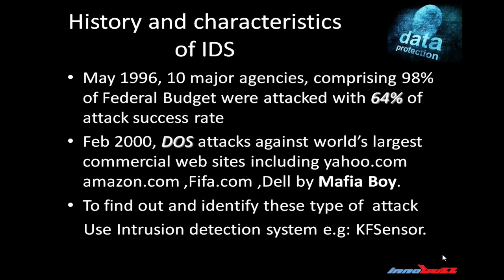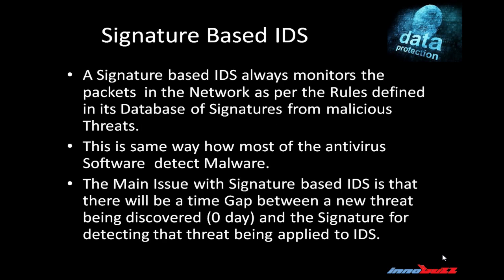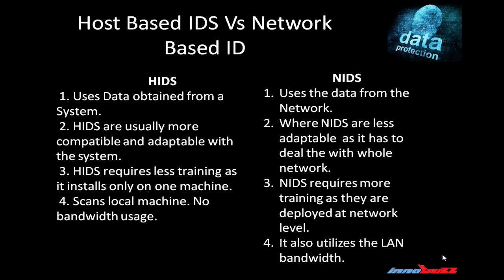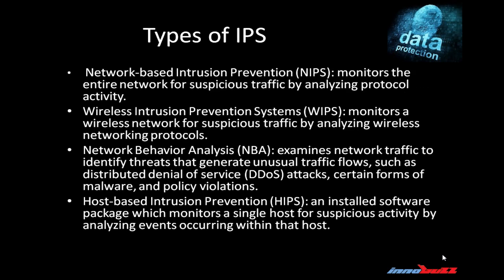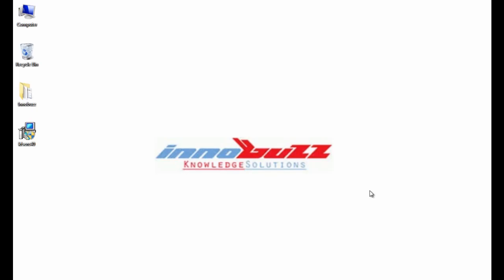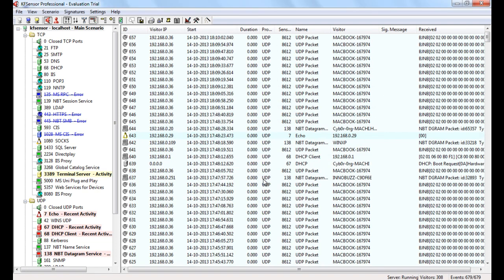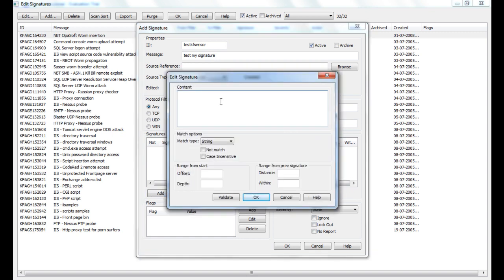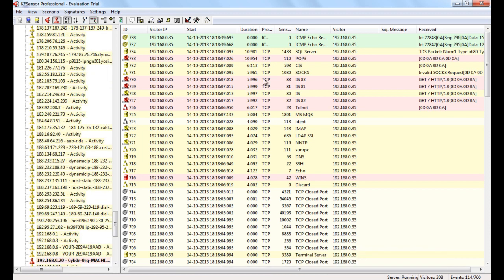Chapter 20 Intrusion Detection System